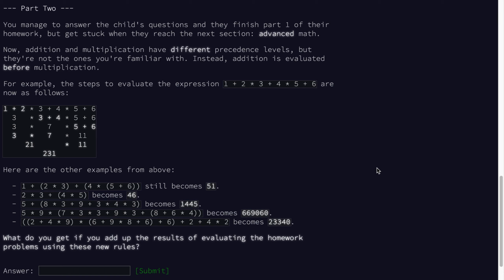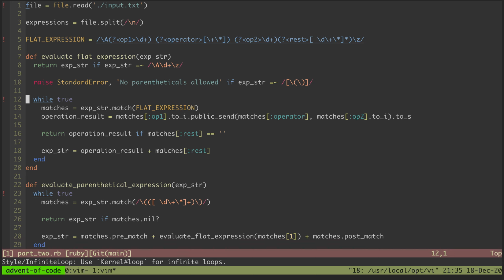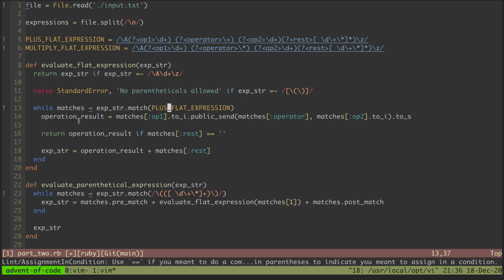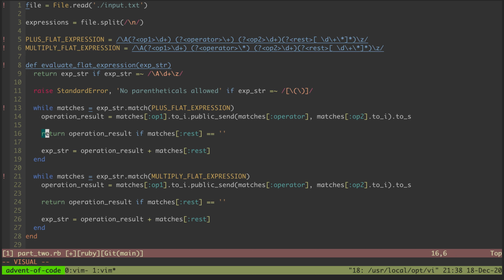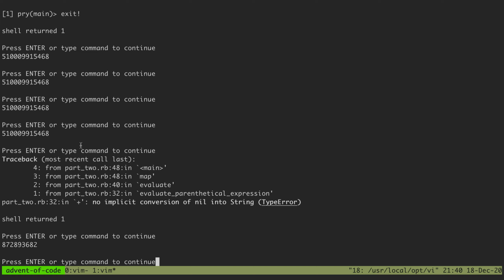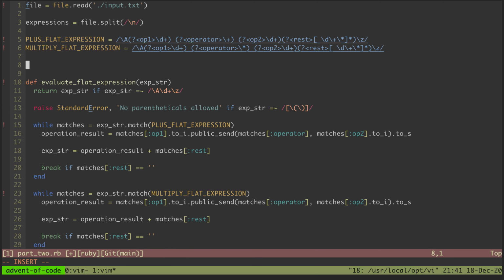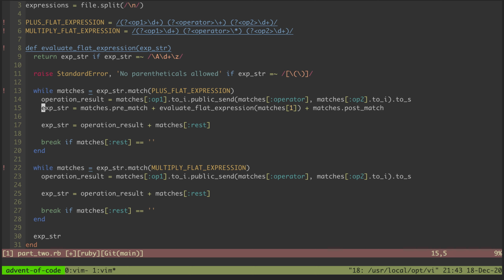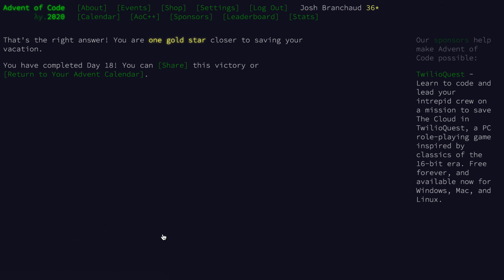Advent of Code 2020, Day 18, Part Two - Solved with Ruby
I code up and walkthrough a solution to Part Two of Day 18 of Advent of Code 2020 using Ruby. I was able to use the same metaprogramming trick from Part One and then add a few tweaks to my regex matching to get another gold star.